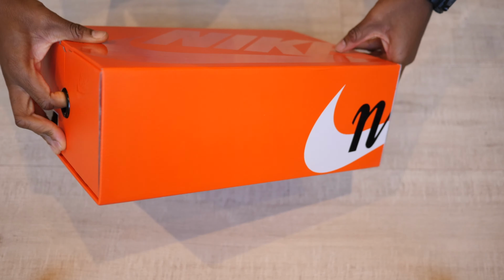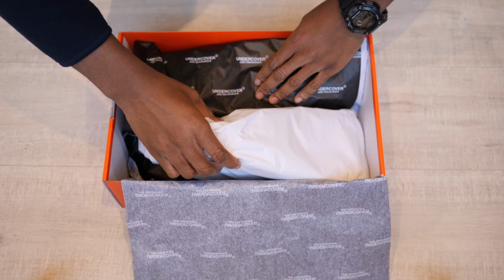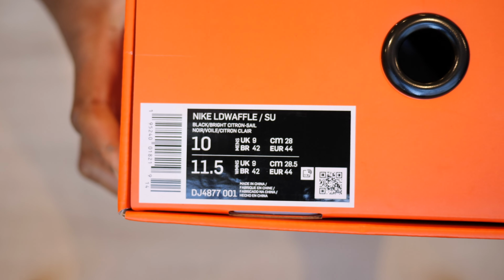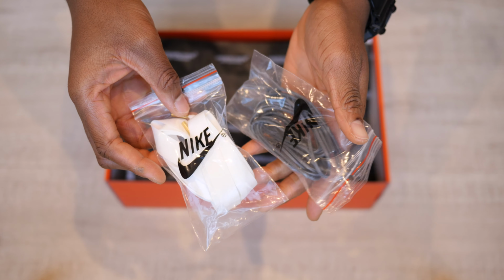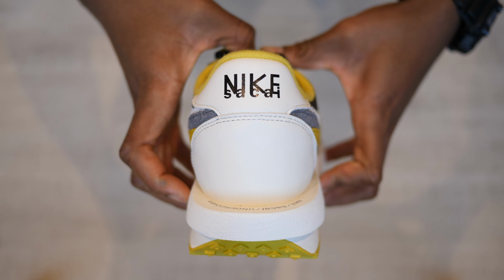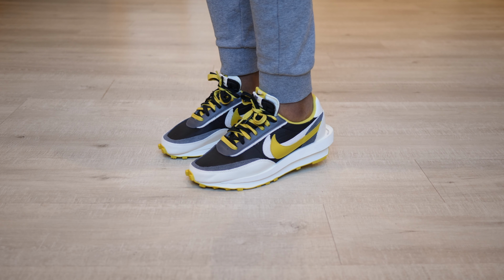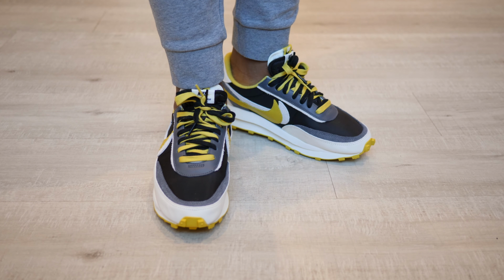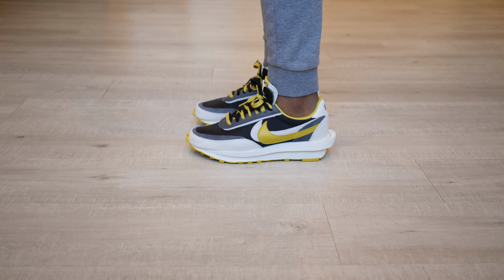Nike x Sacai x Undercover LD Waffle 'Black Bright Citron' Unboxing & On Feet (2021)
Purchase the Nike x Sacai x Undercover LD Waffle 'Black Bright Citron'